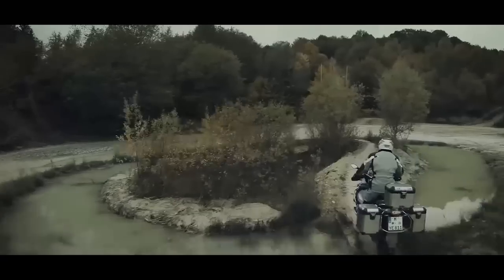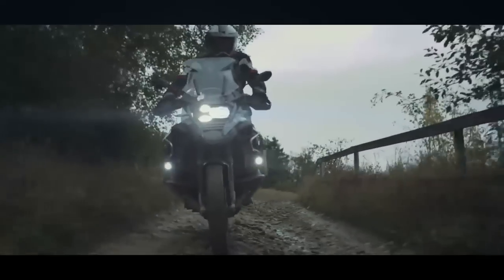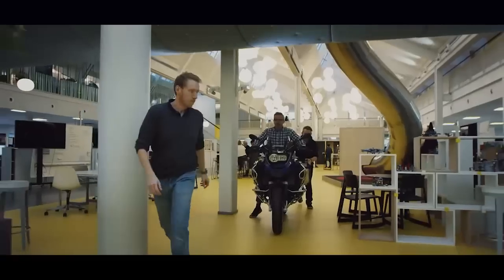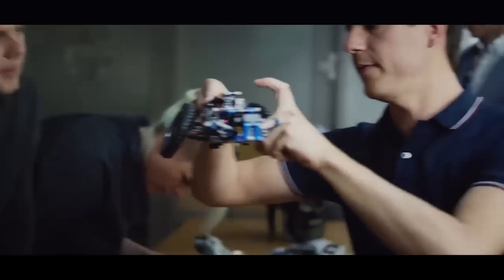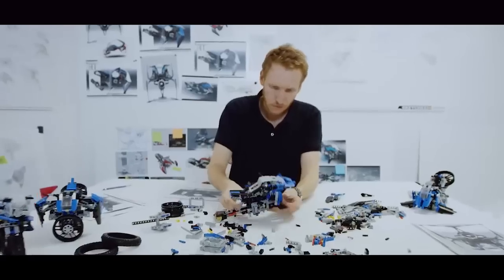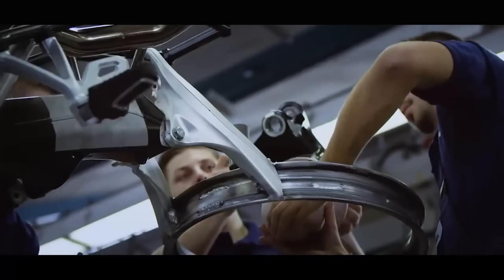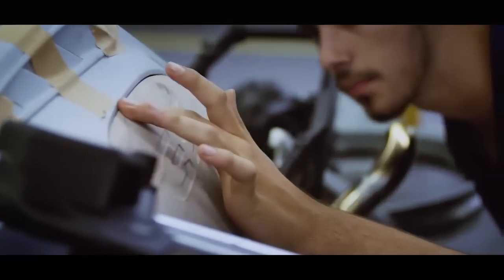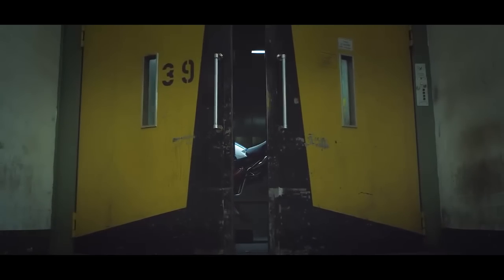"Hover Ride Design Concept", la moto voladora diseñada por BMW y LEGO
Estreno mundial de una nueva BMW Motorrad en el LEGO World de Copenhague.